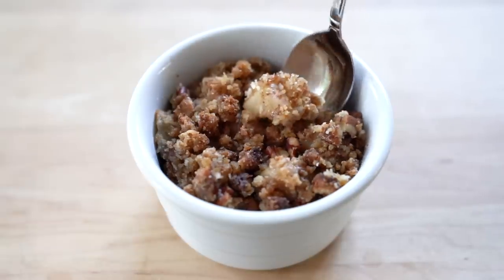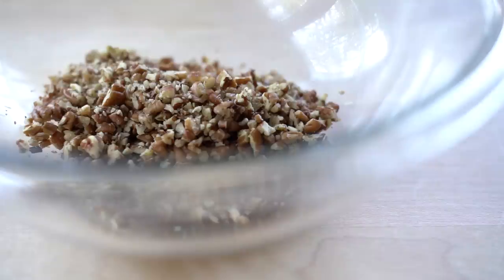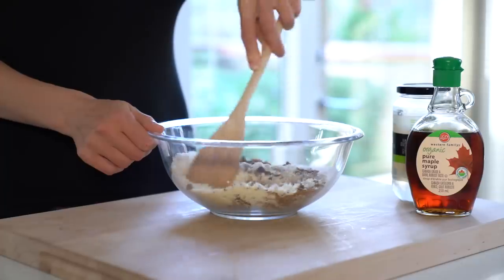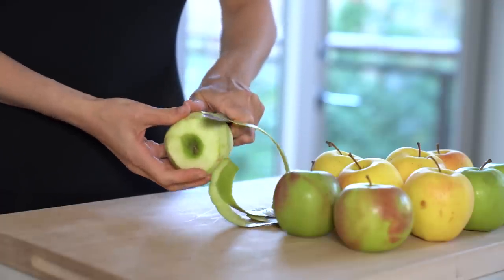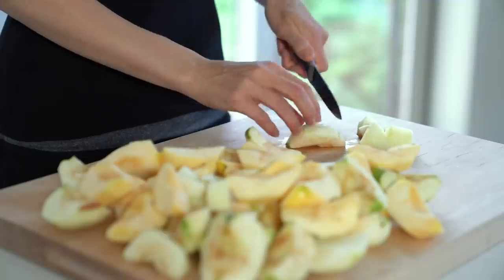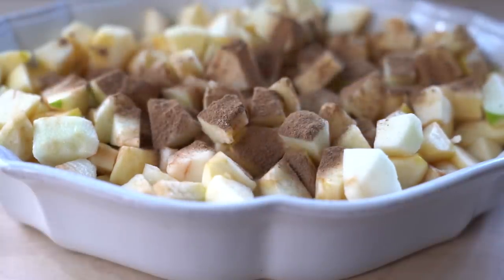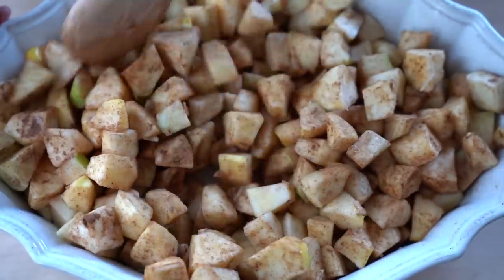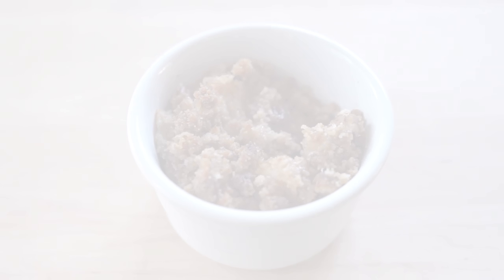Apple Crisp | Vegan, Paleo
This grain-free apple crisp has a lot going for it. Think warm, tender, cinnamon-spiced apples in caramel-like sauce under perfectly crisp nut topping. I can barely describe how delicious it is!